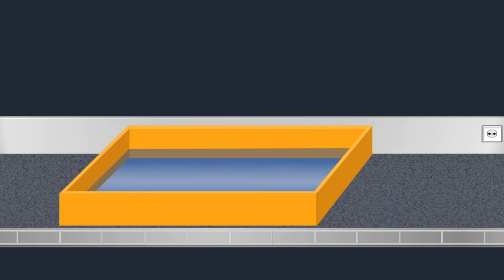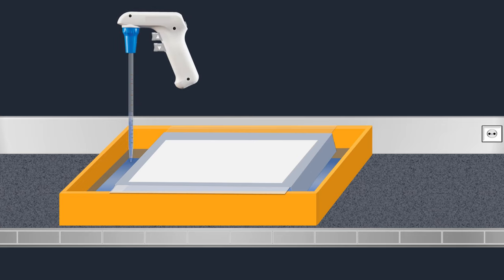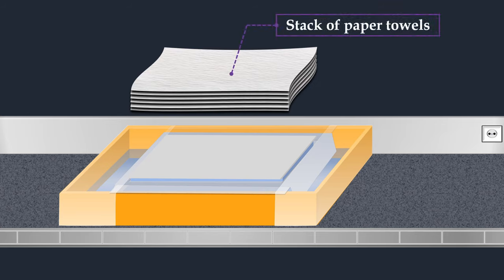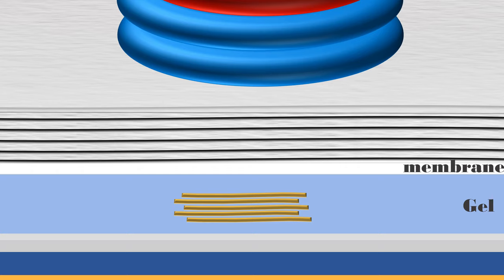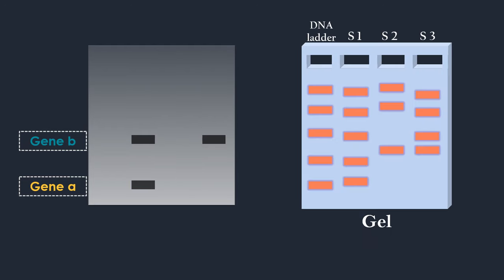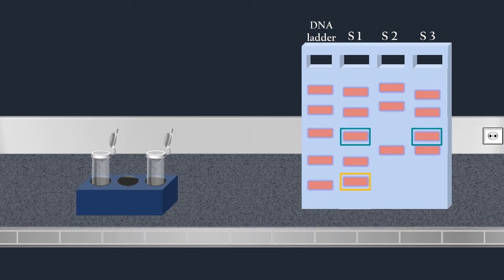Southern Blot Method - Animated Video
I make animations in biology with PowerPoint, and this animation video is about southern blot method. Which combines transfer of electrophoresis-separated DNA fragments to a filter membrane and subsequent fragment detection by probe hybridization.